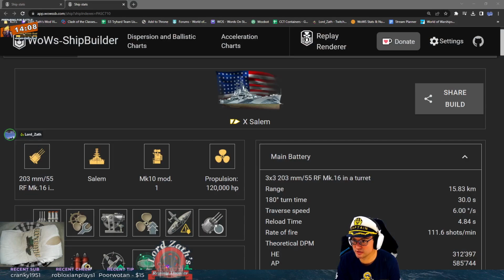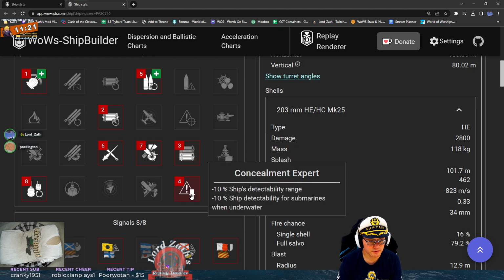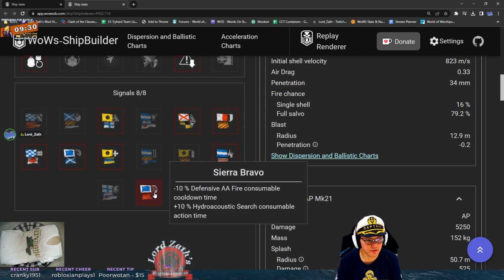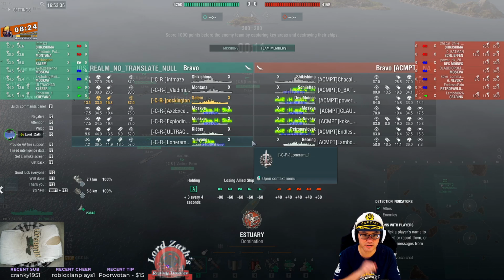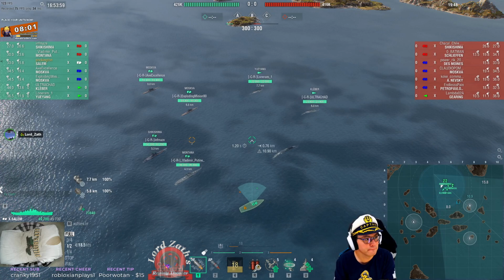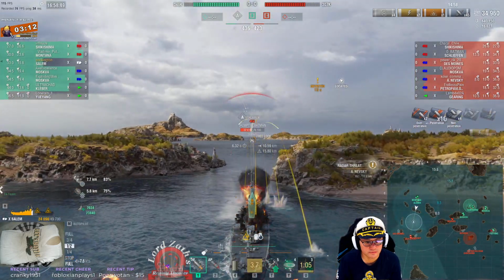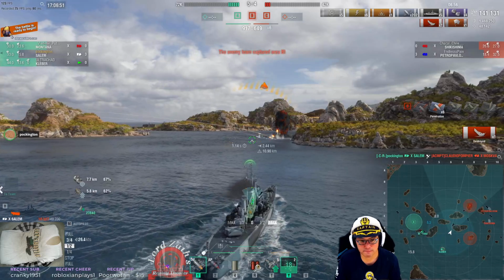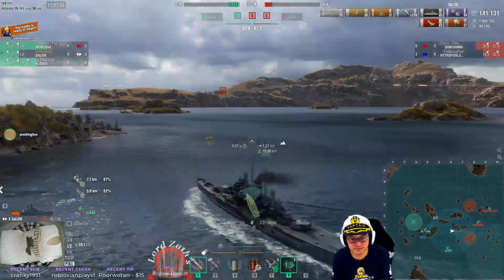Super Risk - Salem Tier 10 American CA Clan Battle C-R v ACMPT Estuary North Spawn World of Warships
Here's a World of Warships Clan Battle featuring Twitch viewer Pockington. His Salem's super heal will be stretched to the max. Will he survive? Will his team win?

00:00 Initial setup, commander skills, equipment and deployment.
06:50 Use the ship you're comfortable with.
08:05 Good formation.
09:15 Positioning. Got radar?
11:00 Forward and backward.
13:50 Montana in danger!!
15:10 Salem vs Schlieffen. Hydro or radar needed?
16:10 Risky decision.
17:30 Kleber in danger?
18:15 Where is the enemy Shikishima?
19:20 Big brain decision!
20:40 Replay render analysis and a raid!!!
21:40 Experienced players vs in-experienced players.
24:25 Rotating back and excessive damage.
25:25 Valuable moments.